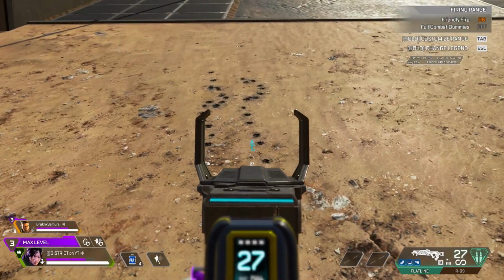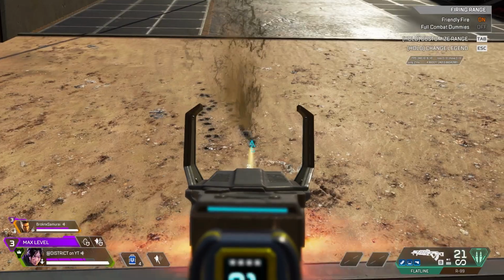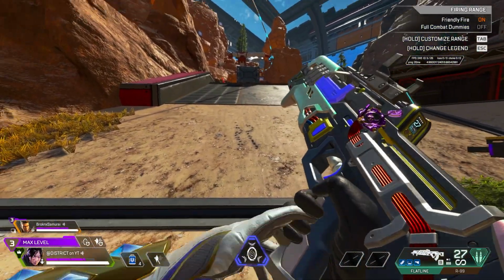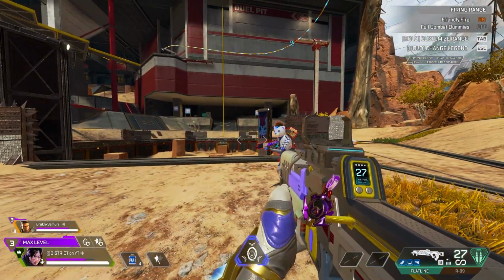How To Get EASY Smooth Aim In APEX LEGENDS | DISTRICT COACHING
SESSION TYPE: ADVANCED 2 Hour Session

MY CHANNELS
🎮Apex Coaching  /  @TheRealDistrict

🎮District shortform /  @OnlyDistrictShorts
FOLLOW ME ✅
CHAPTERS